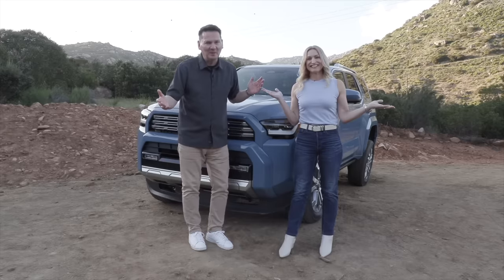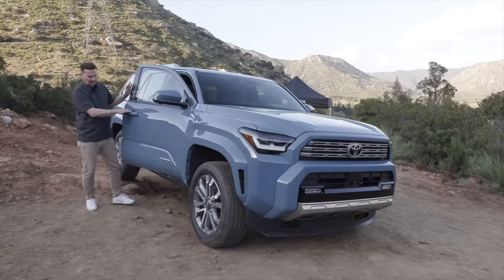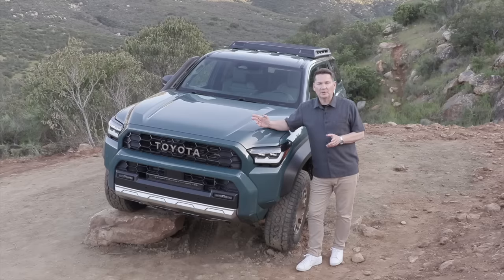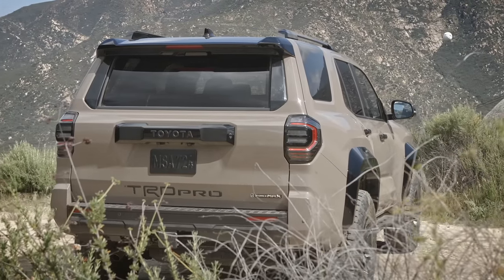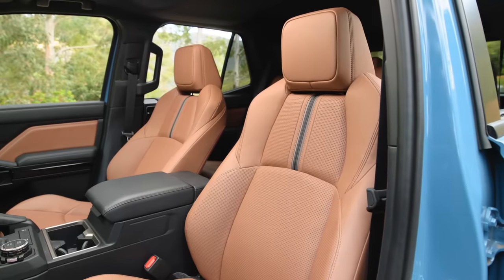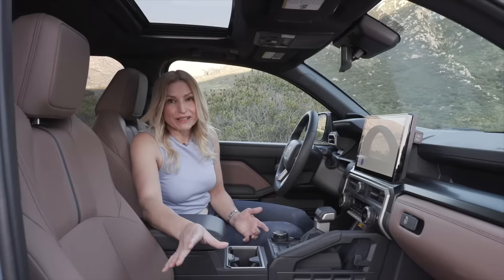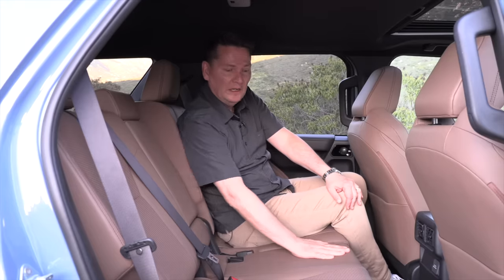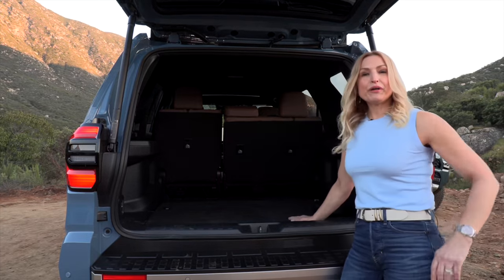All-New 2025 Toyota 4Runner // Everything you need to know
This is a Motormouth couple car review of the all-new 2025 Toyota 4Runner mid-size body-on-frame SUV. Toyota just unveiled the 6th generation 4Runner, many of you have been waiting for this redesign and it’s finally here. There are things that we don’t know yet like pricing and official fuel economy numbers but we’ll go over what we do know. The 4Runner will hit dealerships this fall and there are three questions that we’ve been asked leading up to the unveiling of this new vehicle. Does the 4Runner have a roll-down rear window, will it have an optional third row and will it be made in Japan. Yes to all three!  Here’s our first look of the 2025 Toyota 4Runner. There are two 2025 Toyota 4Runner powertrain options which are shared with the Toyota Tacoma. The standard engine is a 2.4L turbocharged 4-cylinder with an 8-speed automatic transmission, 278 horsepower and 317 lb-ft of torque. There is no manual transmission offering on the 4Runner.
The second more powerful electrified powertrain is the i-Force Max hybrid with up to 326 horsepower and 465 lb-ft of torque. This hybrid can tow up to 6,000 pounds. In Canada, 2025 Toyota 4Runner will be offered in part-time 4WD or full-time 4WD. It has an electronically controlled two-speed transfer case with high/low range, Active traction control and an automatic limited-slip differential. An electronic locking rear differential is standard on TRD Off-Road, TRD Pro and Trailhunter models.
The multi-terrain select system now functions in both 4WD-high and 4WD-low. A new quieter CRAWL control function has been added, downhill assist control, there’s an available stabilizer bar disconnect mechanism and when traction is extremely limited, the available electronically activated locking rear differential can help split power 50/50 to the rear wheels. The 4Runner has up to a 32-degree approach angle and 24-degree departure angle. As we would expect, this being an all new As we would expect, this being an all new model, it gets Toyota’s latest technology with new screens. It comes standard with a 7” guage cluster, available 12.3” digital display.  As for the touchscreen, it’s a standard 8” screen with wireless Apple Carplay and Android Auto, available 14” touchscreen. There’s also an available wireless charger and standard dual USB-C charging ports in the front row, available for rear passengers.
Push-button start is standard on all grades and a digital key is available on select grades which can be remotely shared with others.
 model, it gets Toyota’s latest technology with new screens. It comes standard with a 7” guage cluster, available 12.3” digital display.  As for the touchscreen, it’s a standard 8” screen with wireless Apple Carplay and Android Auto, available 14” touchscreen. There’s also an available wireless charger and standard dual USB-C charging ports in the front row, available for rear passengers.